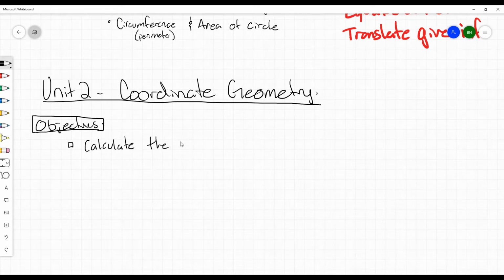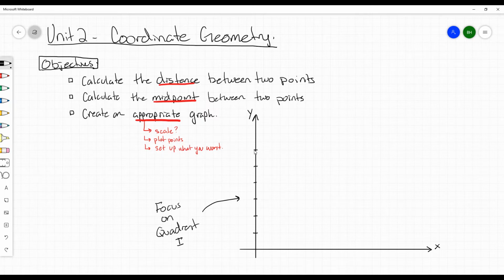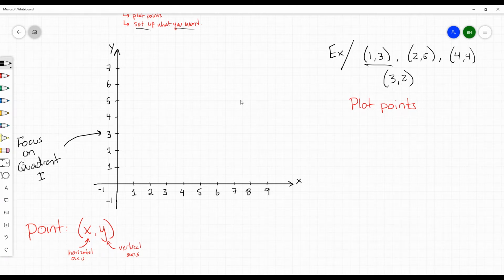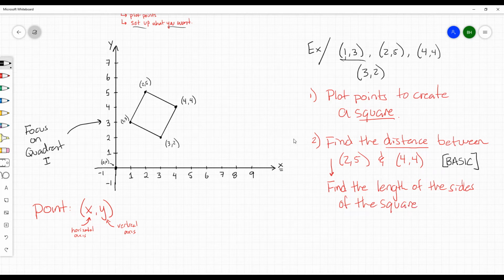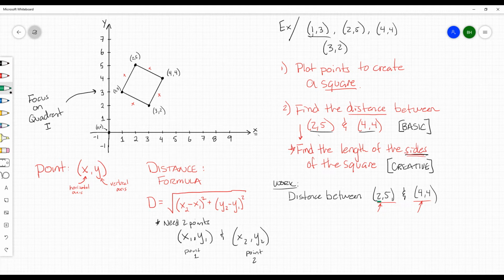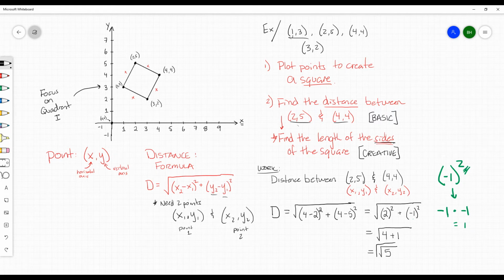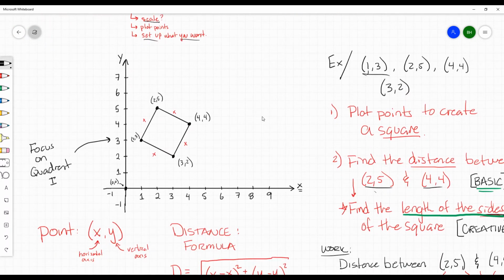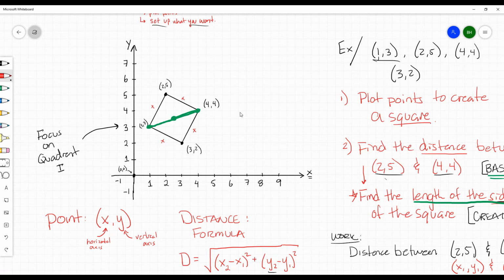IM3 - UNIT 2 - Coordinate Geometry